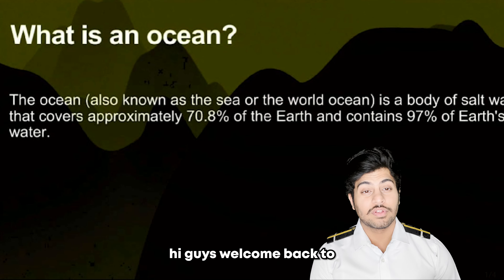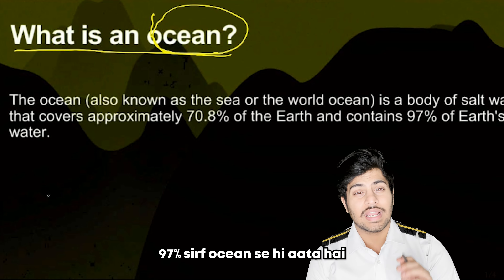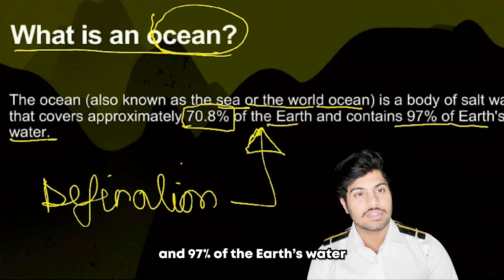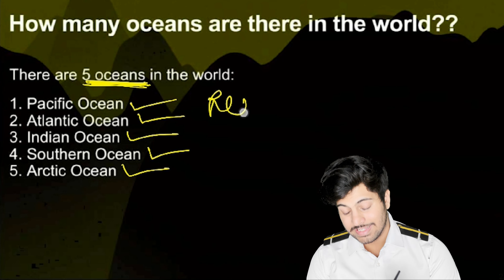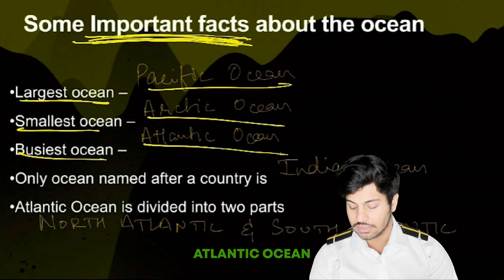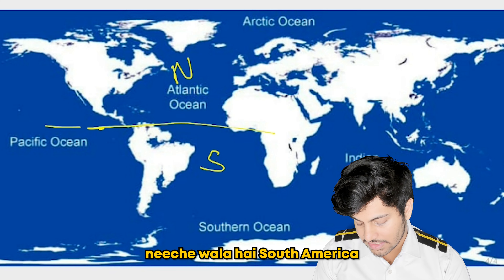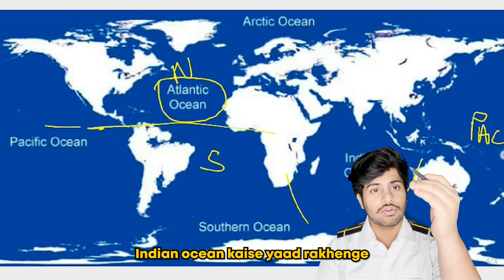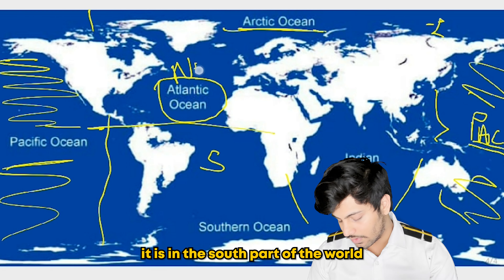TOPIC 1 OCEANS | GEOGRAPHY | @Livingthelallalife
Hello everyone,

JOIN OUR FREE DEMO WHATSAPP GROUP OF BUDDING MARINERS.
BY CLICKING THE LINK GIVEN BELOW

KEEP WATCHING THE VIDEO TILL THE END!!

🔵OUR INSTAGRAM HANDLES

▪️Comment your views and topics you want in our next video
▪️Show your love to our channel by liking our videos

Thank you, we will be back very soon.